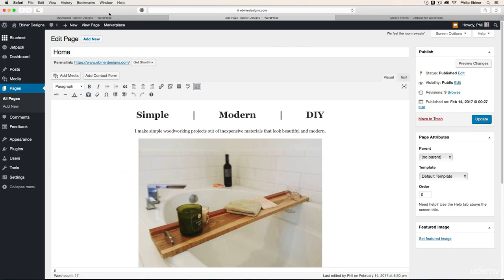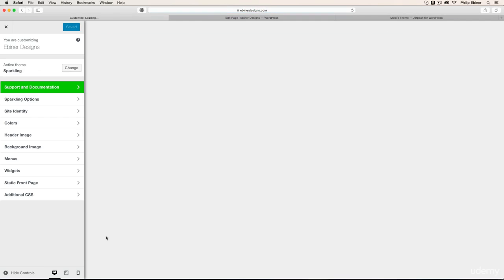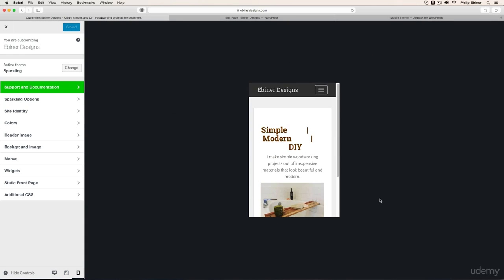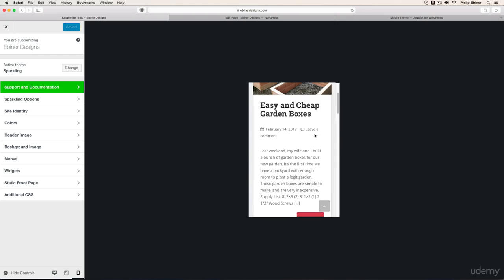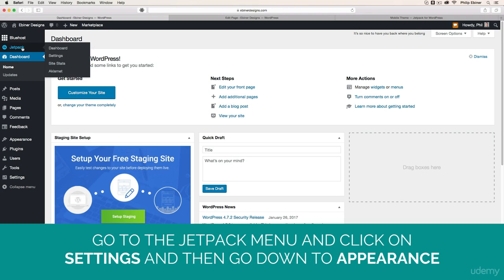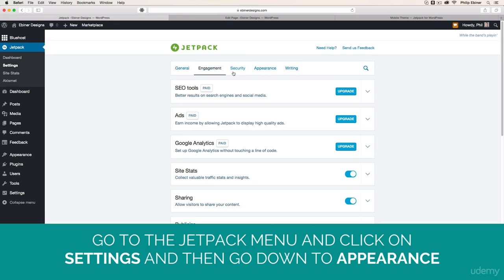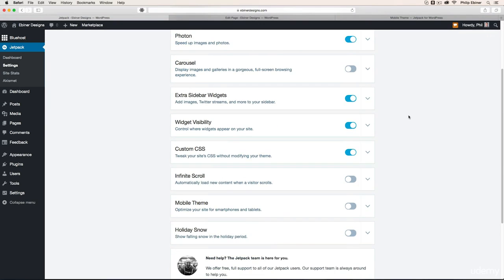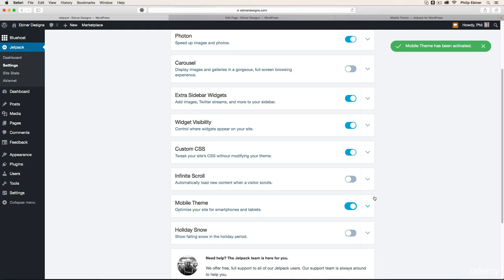035 Make Your Website Responsive and Mobile Friendly